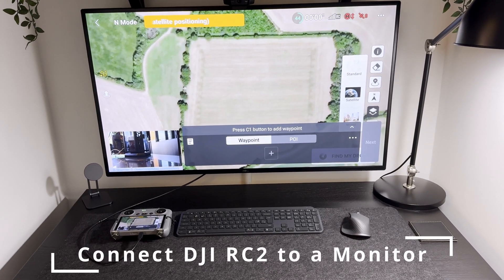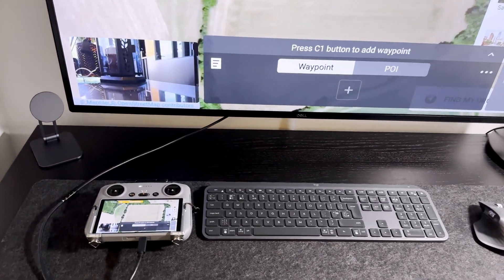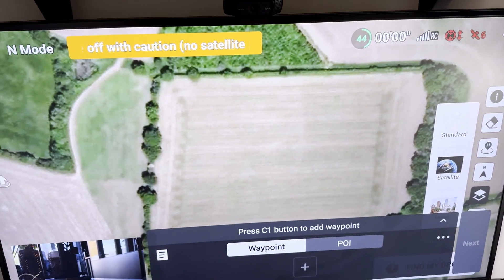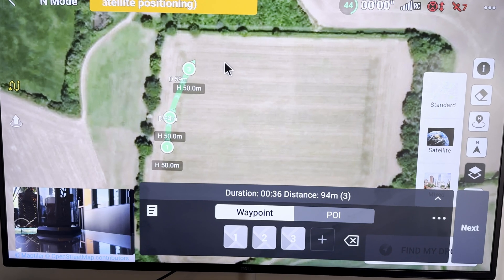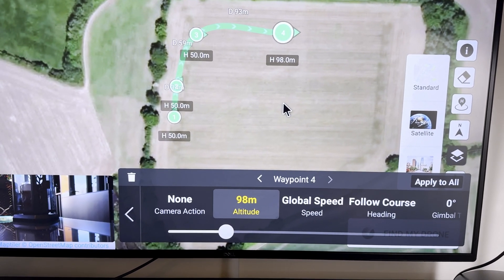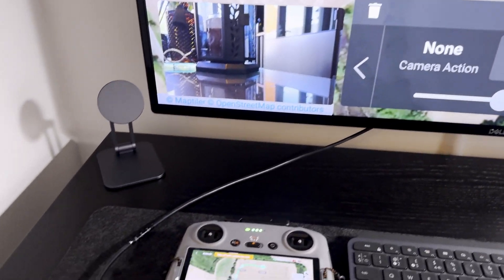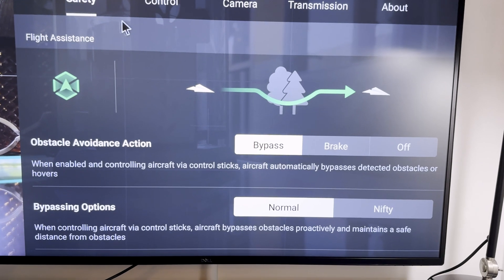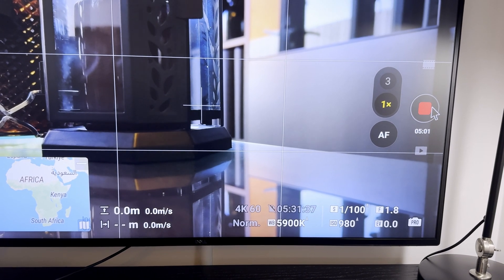DJI RC2 External Monitor Setup for Better Waypoint Planning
Connect your DJI RC2 to an external monitor for easier waypoint planning and mission prep at home. Works with Air 3S and Mini 4 Pro, letting you map routes, plan missions, and manage settings on a bigger screen — all before takeoff.

🔧 To replicate the setup shown in this video, you will need:
* A monitor with a USB-C input
* A USB-C cable for connection
* A Bluetooth keyboard and mouse for added control
* The DJI RC 2 Remote Controller
* The DJI Air 3S drone

👇 Do you have questions or would you like to share your setup?

🛒 DJI Air 3S Fly More Combo
🛒 Dell U4320U Monitor
🛒 Logitech MX Keys S Keyboard
🛒 Logitech MX Master 3S Mouse
🛒 USB-C cable